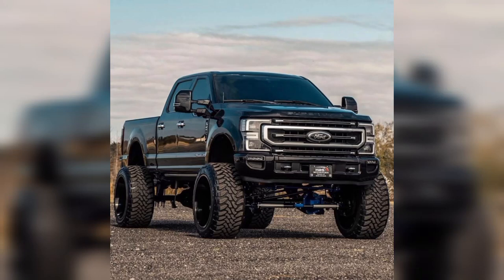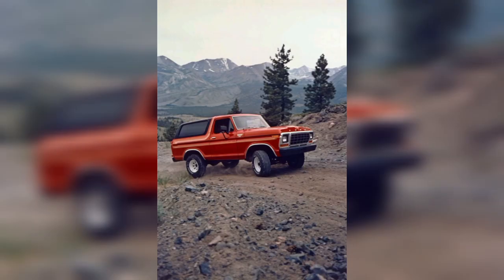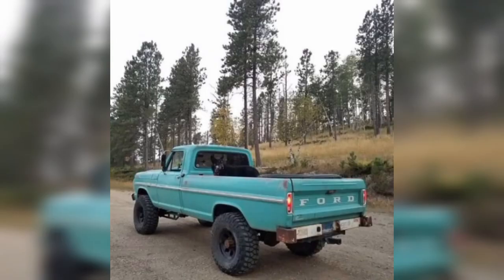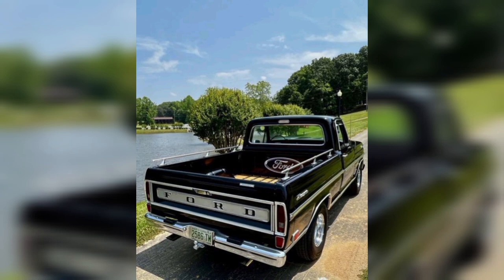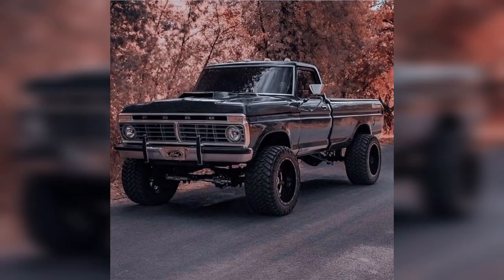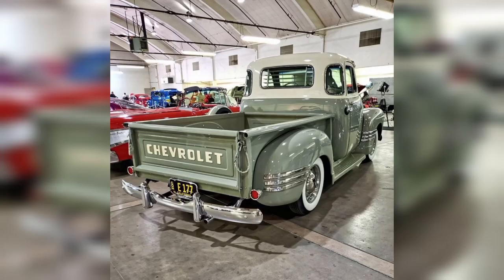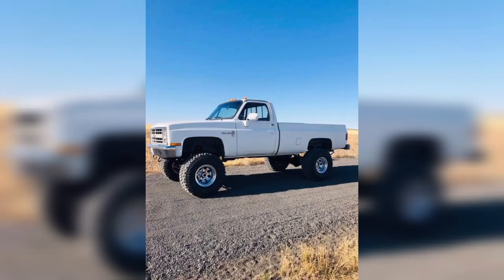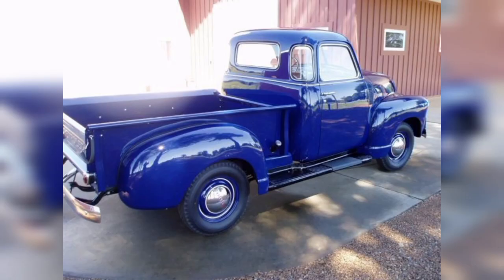Classic Truck Restoration: Unveiling the Beauty of Vintage Pickups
Classic pickup trucks are like the timeless heroes of the automotive world, boasting rugged charm and practicality that have captivated enthusiasts for generations. These trucks, typically built between the 1940s and 1980s, are renowned for their robust construction, simplistic design, and enduring reliability.

Today we will share with you Classic Truck Restoration: Unveiling the Beauty of Vintage Pickups

Be sure to turn on your notifications so you don't miss my next video.